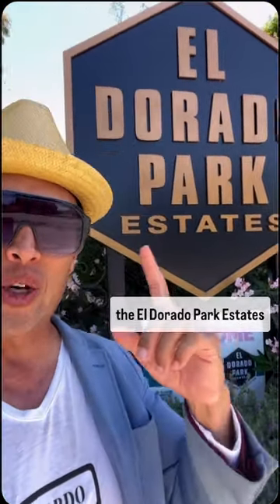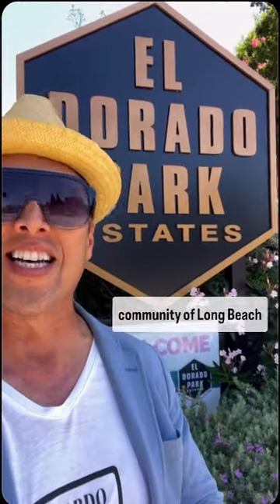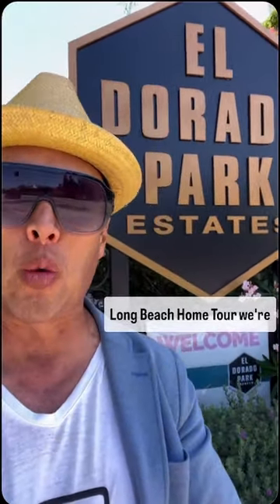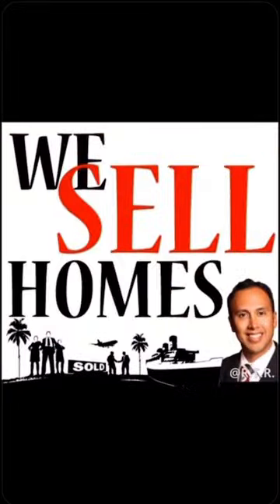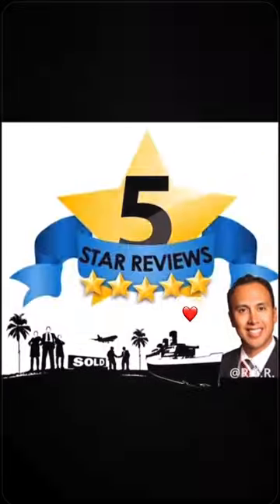El Dorado Park Estates Pool House 🏡- Long Beach Homes For Sale Tour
Do you know El Dorado Park Estates, Long Beach?
Residents:
5,017
Friendliness:
82
Affordability:
75
Average income:
$109K
Average age:
59
Homeowners:
84%

El Dorado Park Estates is a peaceful, well-maintained neighborhood in Long Beach, USA. Known for its clean, family-friendly environment, Neighbors appreciate its quiet charm and dog-friendly spaces. It’s a community where everyone feels at home.

Come along with RTR as we venture into one of the nicest neighborhoods in the LBC . This is a large 2500 sq ft family home equipped with 4 bedrooms & 3 baths. Did we mention that it has a pool ?

Prepare your home for sale:
If you’re selling your home, make sure it’s in good condition and staged to appeal to potential buyers. You may also want to consider hiring a professional photographer to showcase your home online. RTR will hire the photographer to make sure that your home is professionally represented.

Remember, every real estate transaction is unique, and there may be additional steps or considerations depending on your specific situation. Working with a knowledgeable real estate agent such as the Ricardo the Realtor team can help ensure a smoother, more successful transaction.

Look no further. If you, your family, your friends or neighbors are looking to make a move … Please do not keep us a secret. We would love to add you to our 5star Satisfied Client list. SellingHomes is what we live for.

For all of your realestate 🏠 needs & more. Call ☎️